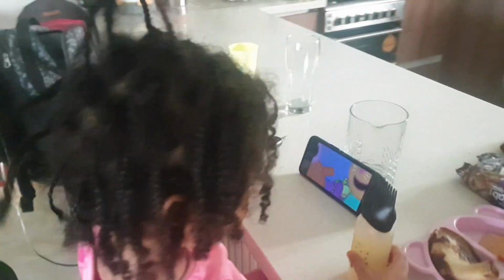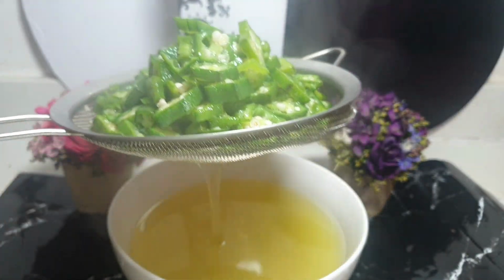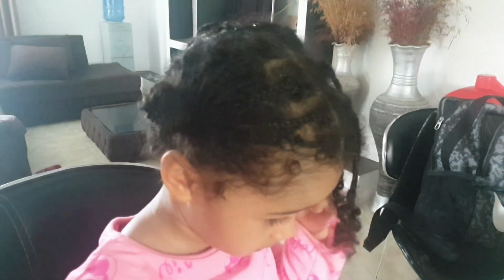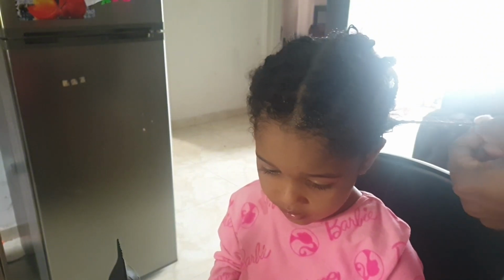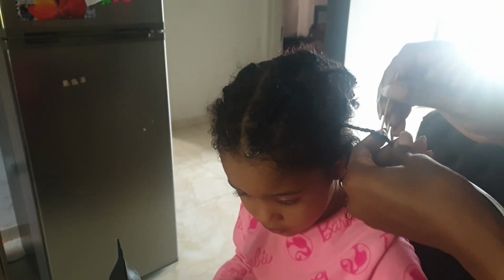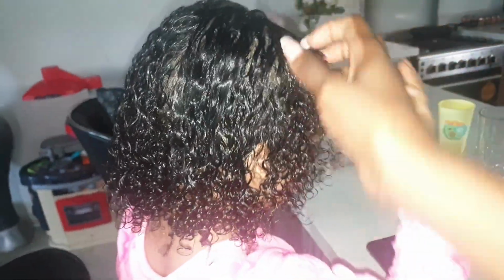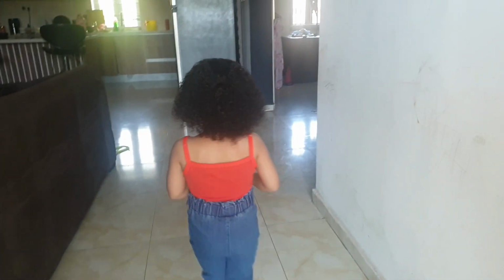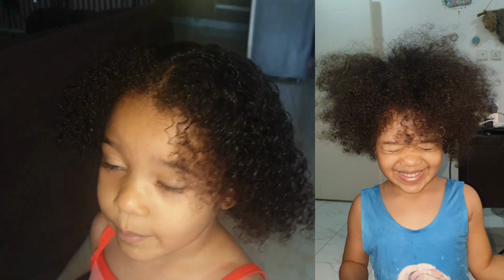Use This On your Matted Mini Braids | wash day routine on 3B-3C natural hair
Benefits of  all the ingredients I used    📌⬇️
* It promotes hair growth .
* It keep the scalp fresh and reduces scalp infections.
* It helps to stimulates blood flow circulation to your scalp.